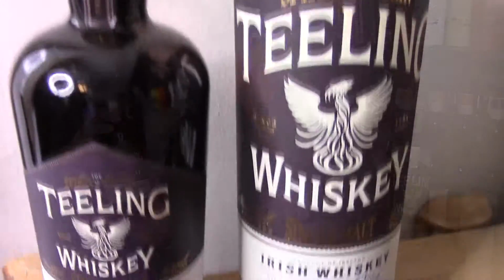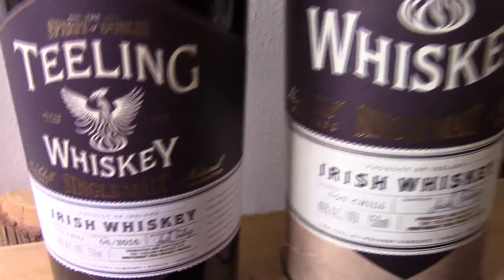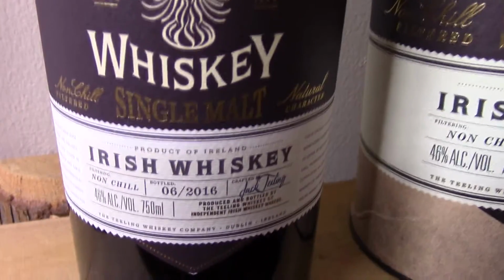Tasting Room - E181 Teeling Single Malt Irish Whiskey